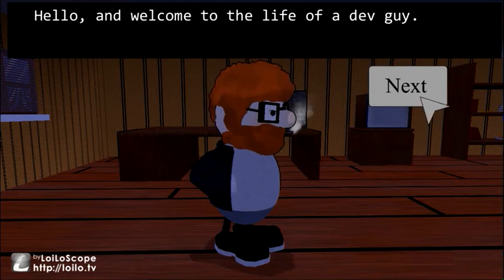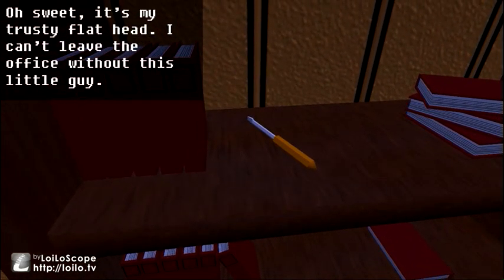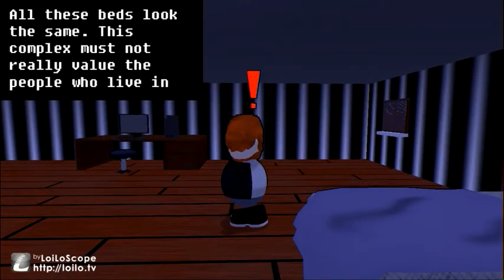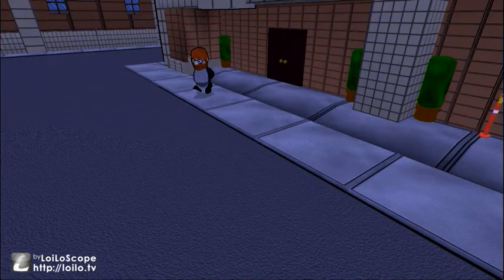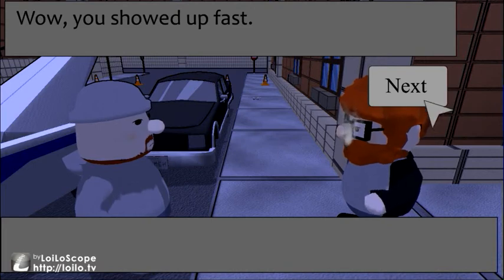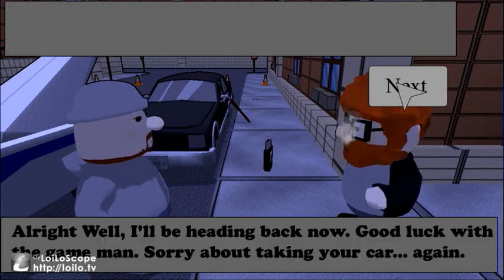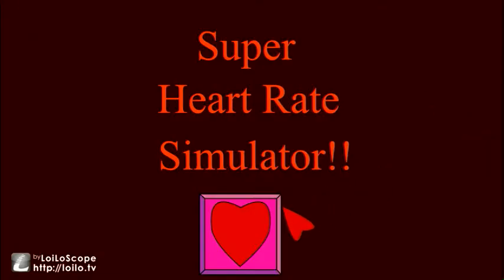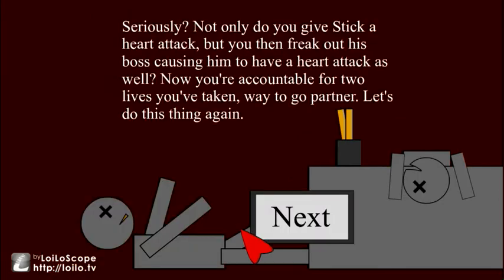DEV GUY | Part 1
Okay, I decided to try a rather obscure game as my first game, but it's a start. Offer suggestions on what other games I should play! And forgive the watermark in the corner; I'm using a trial version of a video editor for this.

Editor's note: My husband looked up the translation of the words at the end of the second mini game. It seems he was expecting us...

DeviantArt: HardRight-Project